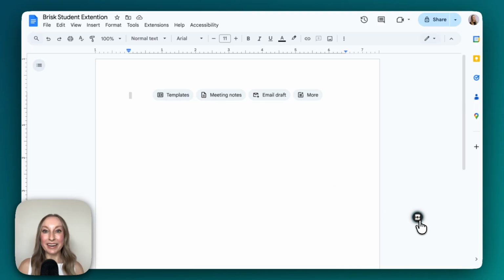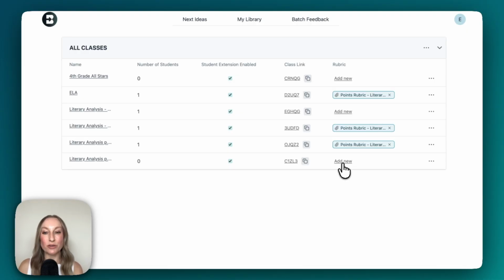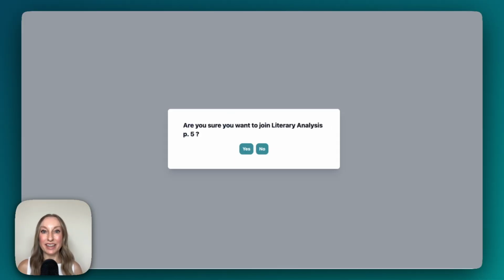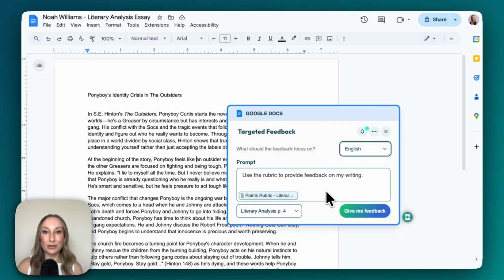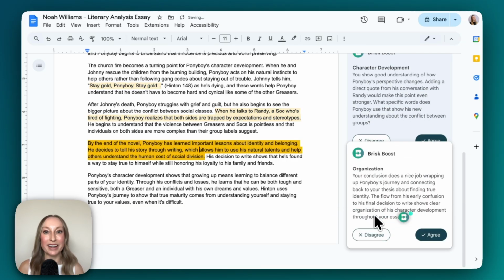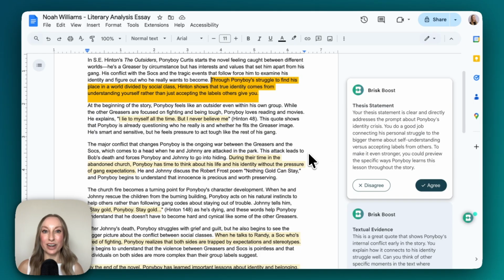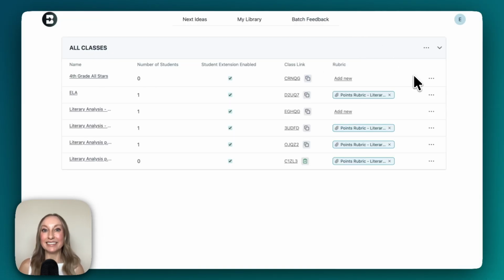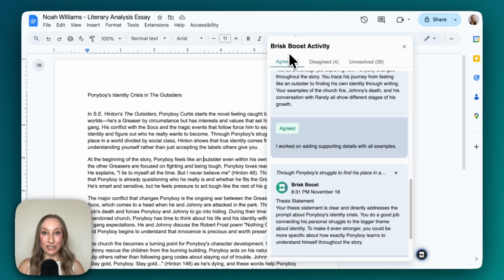Brisk Bites 48- Brisk Boost Student Extension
The Brisk Boost Student Extension is available for Brisk Schools & Districts. Teachers can create a class, add a rubric, and share a unique link for their student to join their class.

Students can leverage the Brisk Boost Student Extension for feedback to support their writing process. Teachers can review feedback, how students applied feedback, and any revisions made.

Instead of waiting days for feedback, students can get real-time feedback to support meaningful writing growth right when they need it.